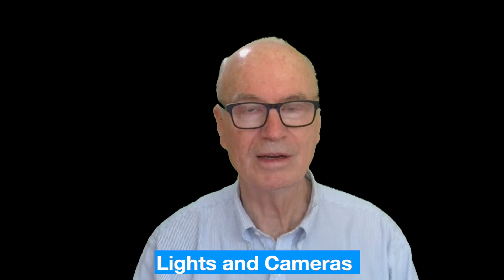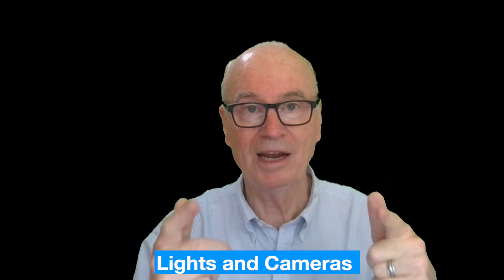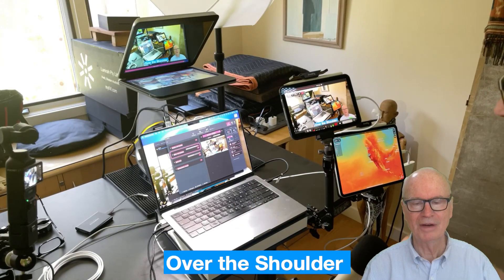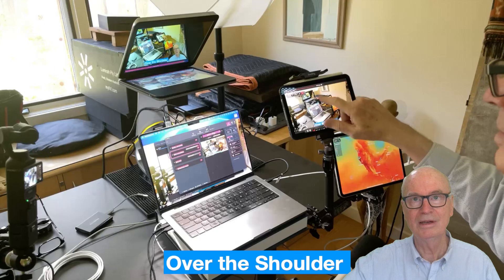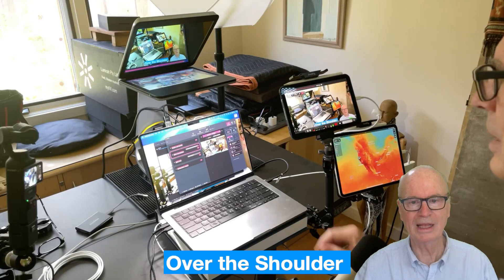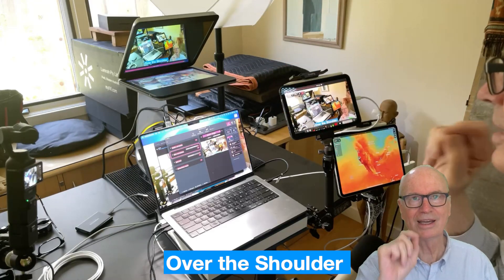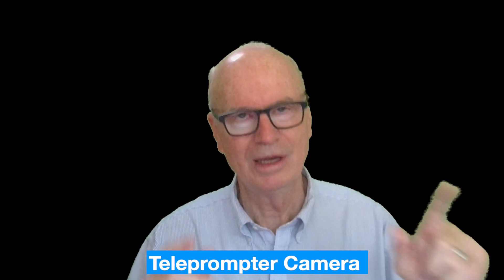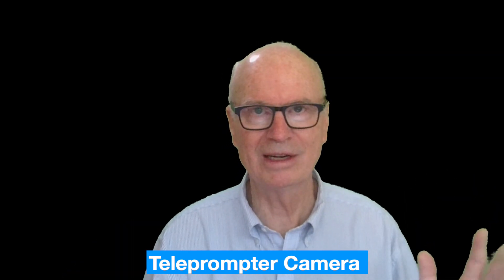Quick Camera Rundown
Here is a brief overview of the lighting and camera setup I use, as a work in progress.

Timestamps:

0:00 – Introduction to the Lighting and Camera Setup
0:10 – Green Screen and iVi Camera Overview
0:20 – Over-the-Shoulder Shooting and desk layout
0:35 – Positioning of Video Pencil
0:45 – Osmo Pocket and Laptop Screen Setup
1:00 – Teleprompter from iVi
1:15 – Additional Camera Angles with Osmo Pocket 3
1:30 – Conclusion and Importance of Multiple Angles